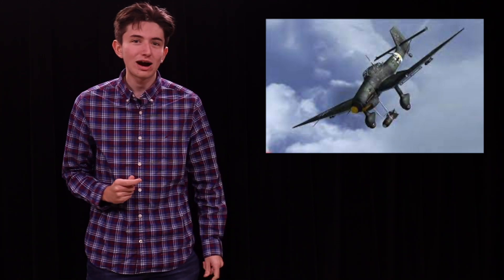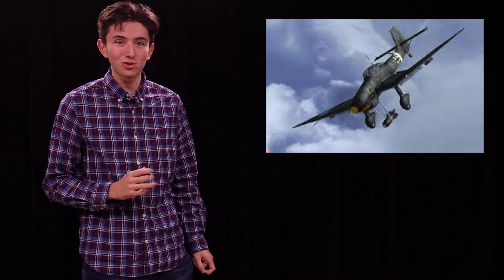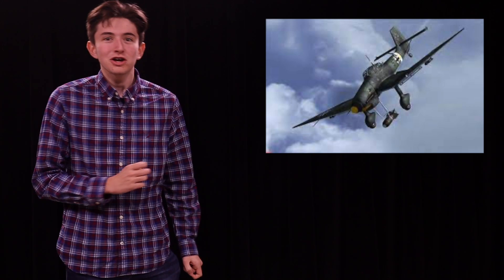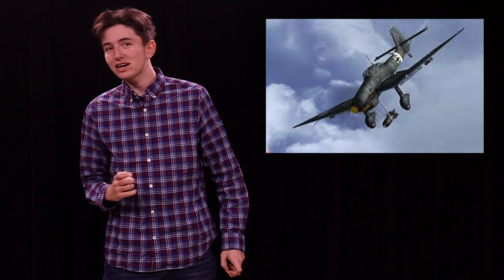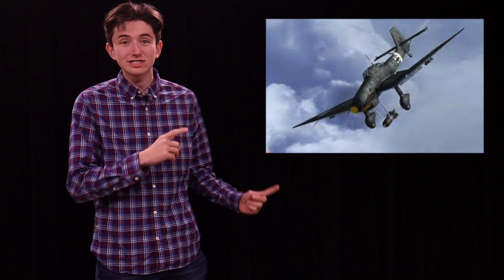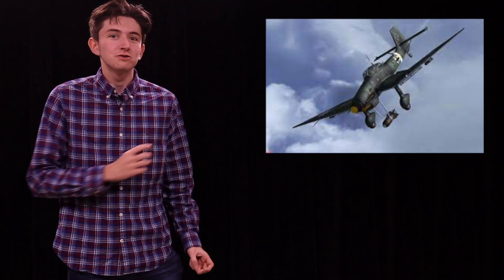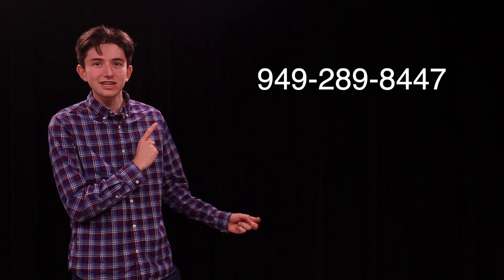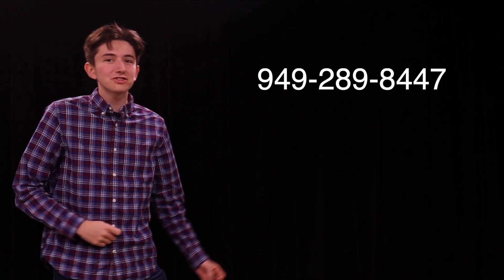AJE Pilot System